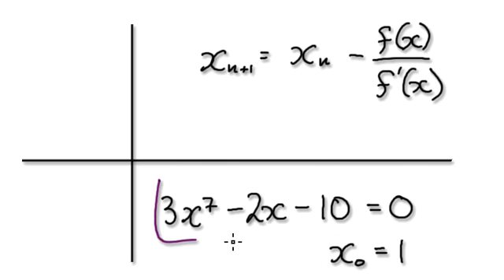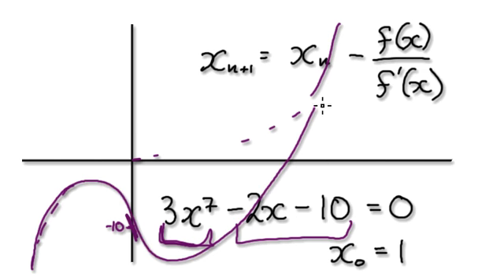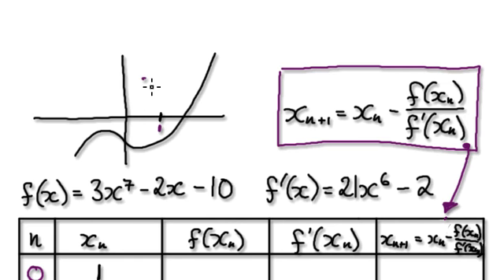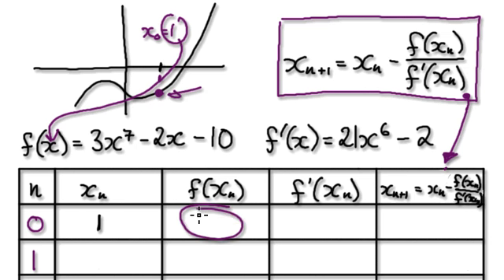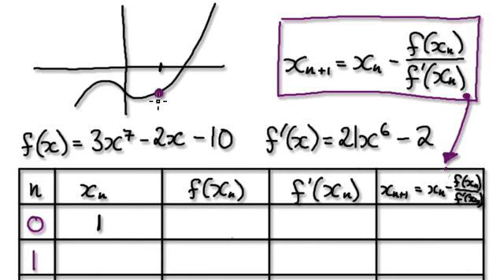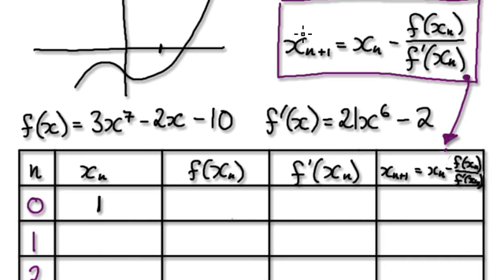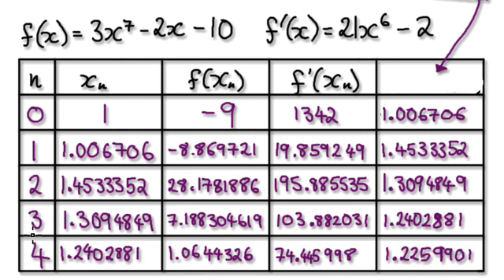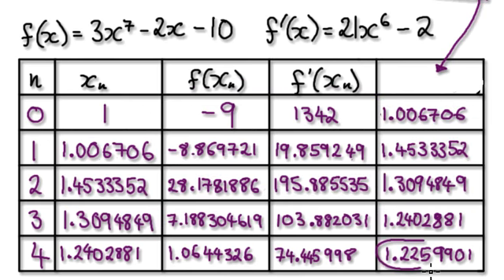Video 1526 - Newton's Method - Practice